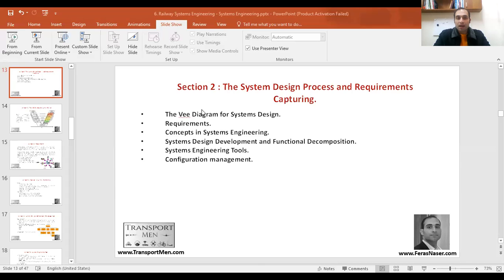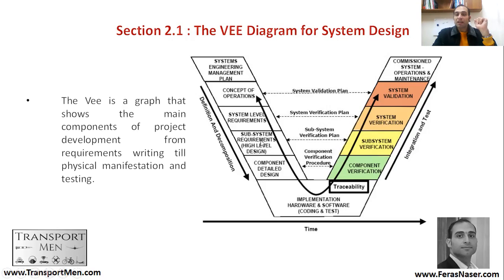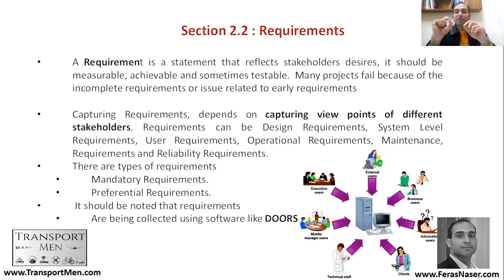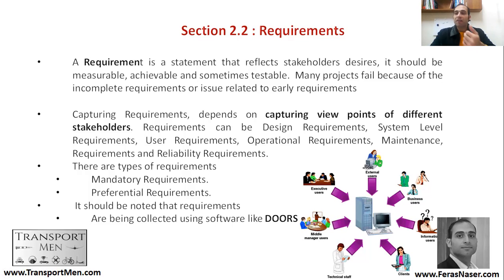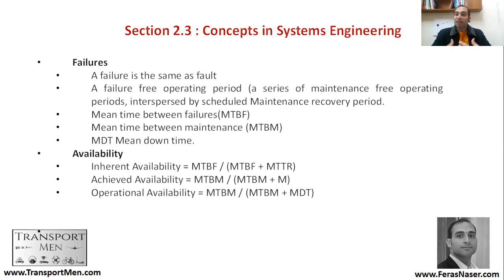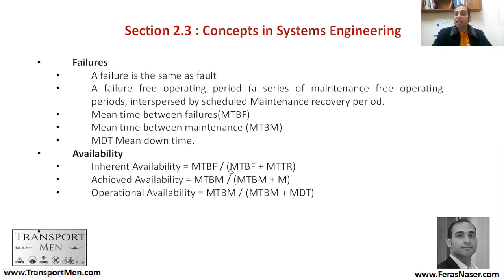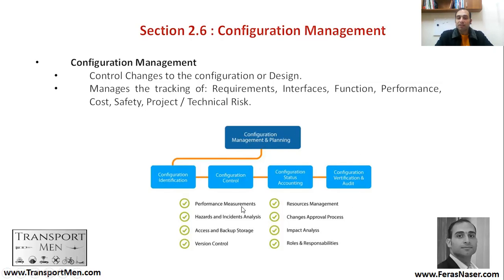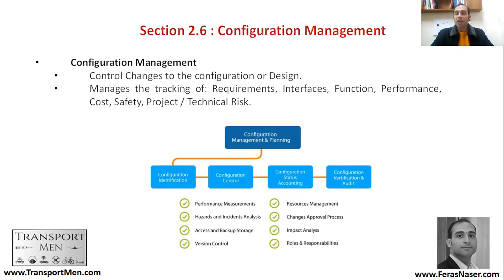Chapter 4 | Section 2 | The System Design Process and Requirements Capturing in Railway Applications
1- The Vee Diagram for Systems Design.
2- Requirements.
3- Concepts in Systems Engineering.
4- Systems Design Development and Functional Decomposition.
5- Systems Engineering Tools.
6- Configuration management.